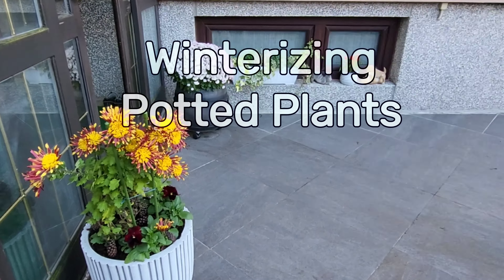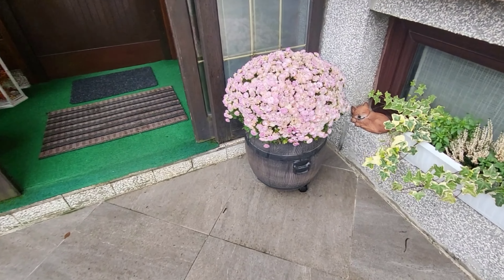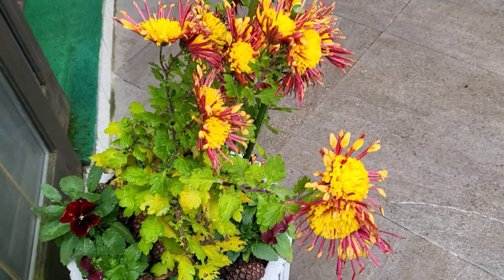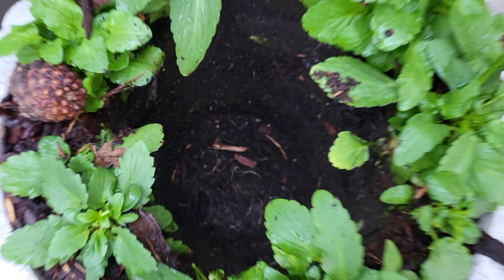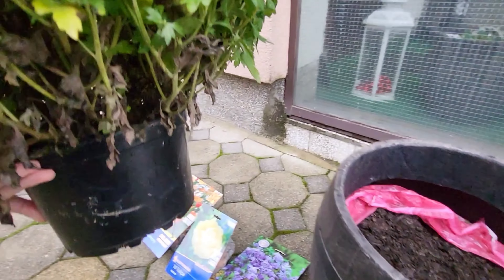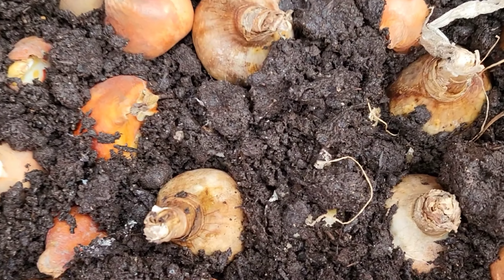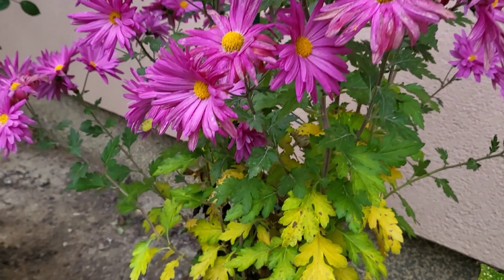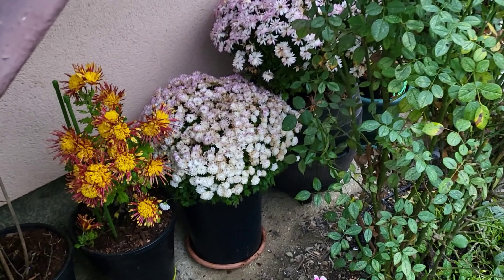Winterizing Potted Plants // Zone 7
Today I am winterizing some of my potted perennials (mums, beautyberry). Zone 7, Croatia.